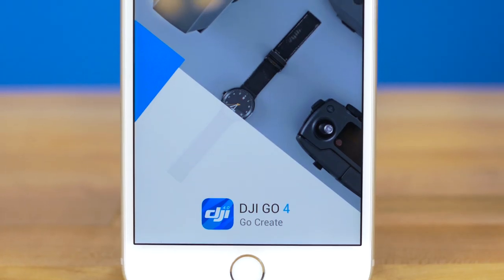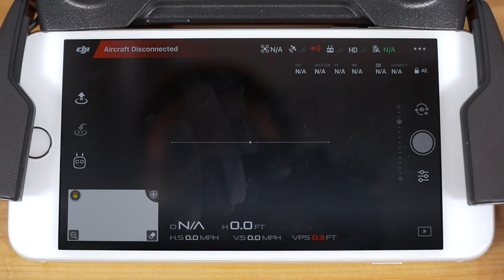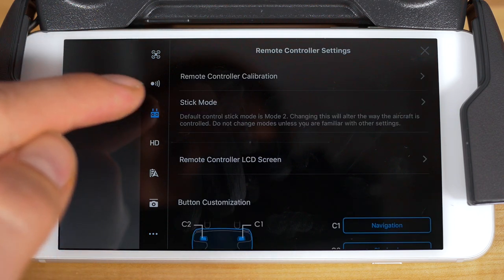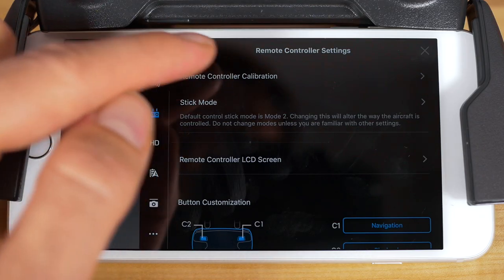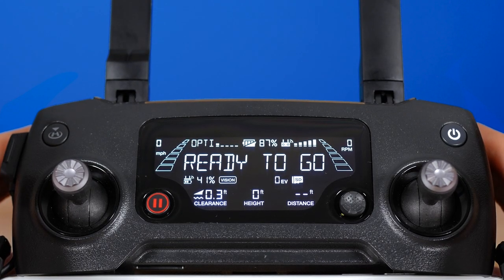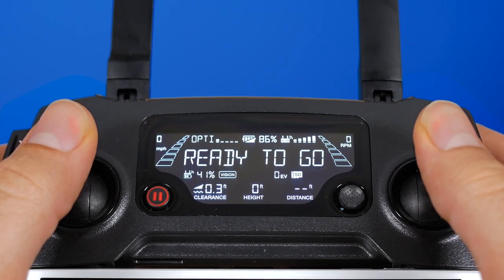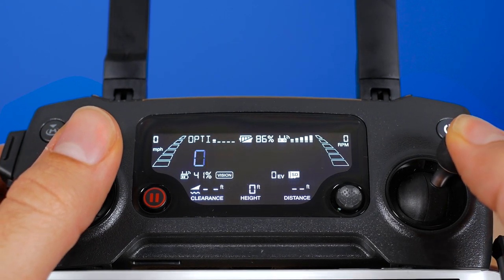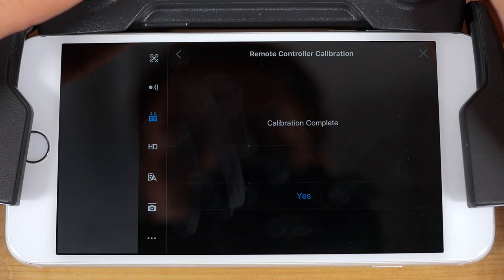DJI Tutorials - Mavic Pro - Calibrating the Controller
Learn how to calibrate the Mavic Pro remote controller.